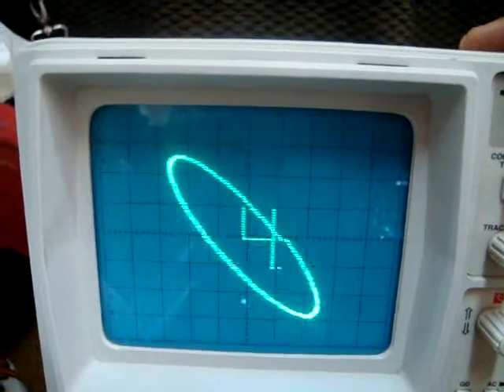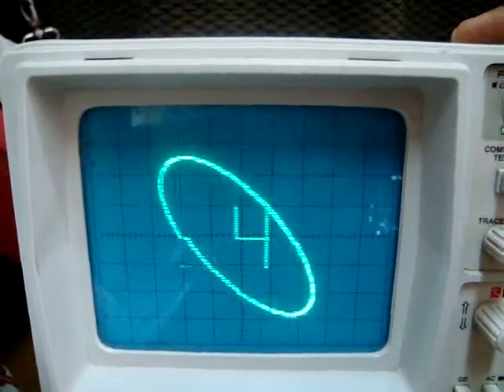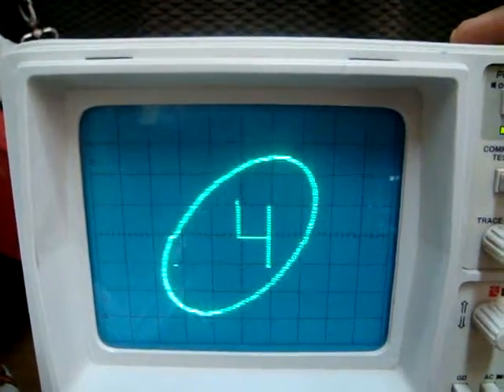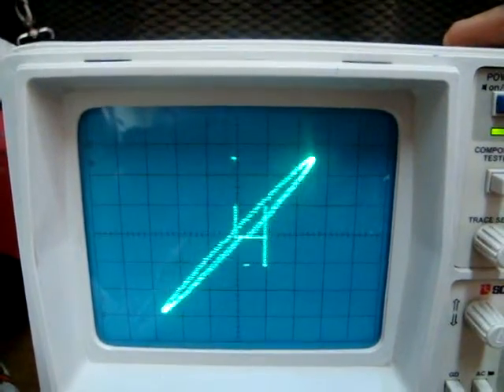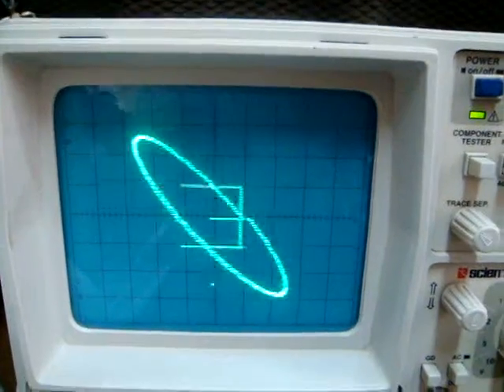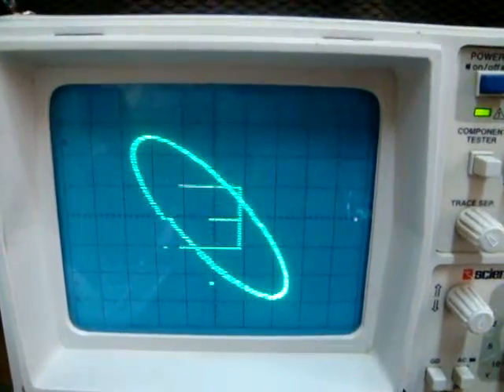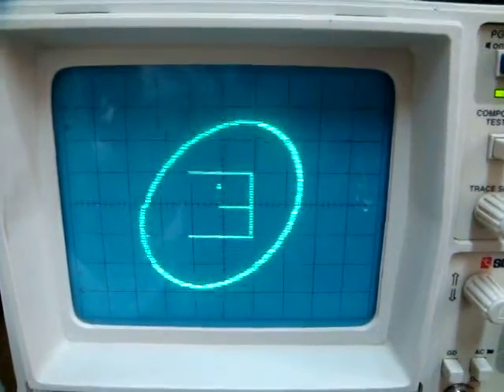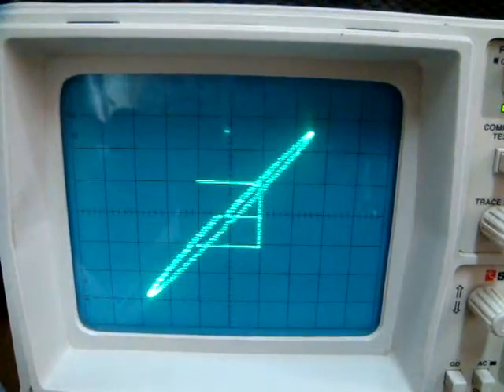screen saver on CRO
A marvellous screen saver on CRO made with an atmega 32 mcu and a dac. created and shown exclusively by the Team 'ALWAYS GAME' of MNNIT Allahabad..